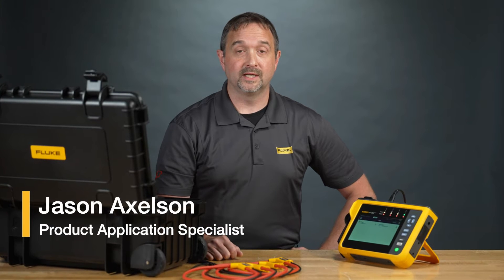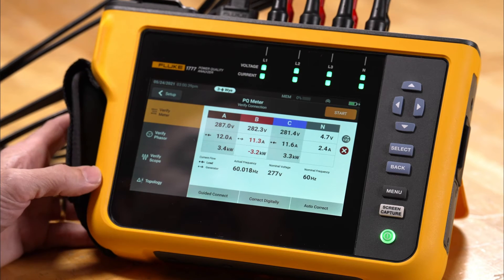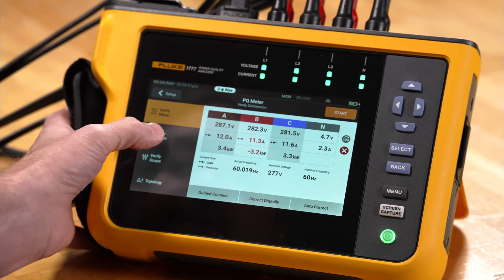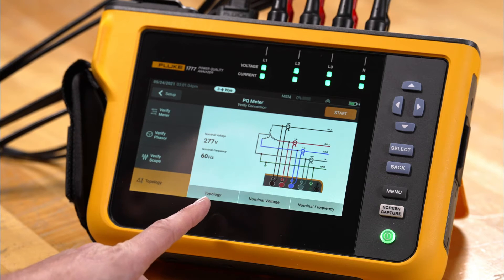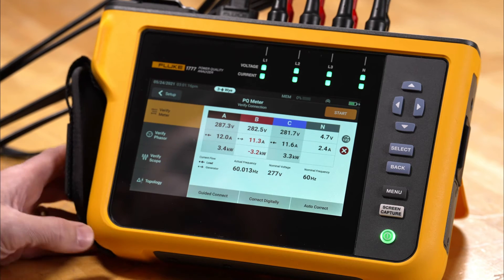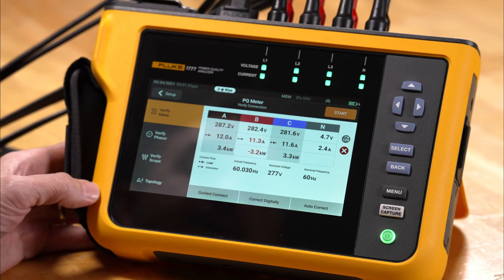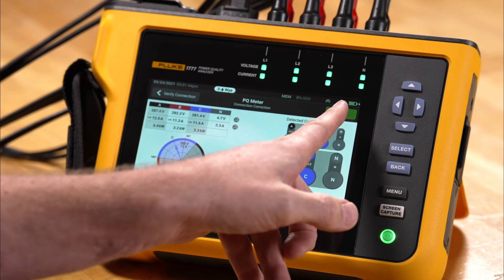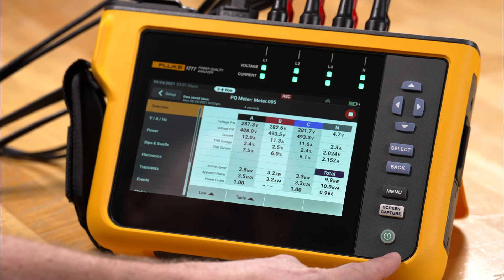Using "Meter mode" on the Fluke 1770 Series Power Quality Analyzers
See how easy it is to set up your Fluke 1770 Series Power Quality Analyzer in meter mode for frontline troubleshooting. In this short video, we will walk you through the guided PQ Meter mode setup including looking at live measurements, verifying phasors, live waveform data, topology setup, and digital connection verification and correction.